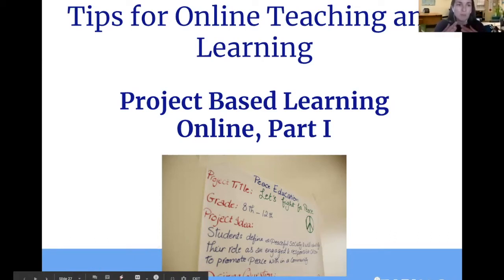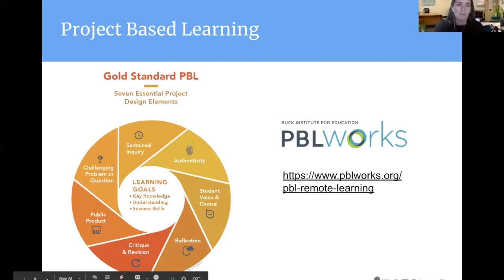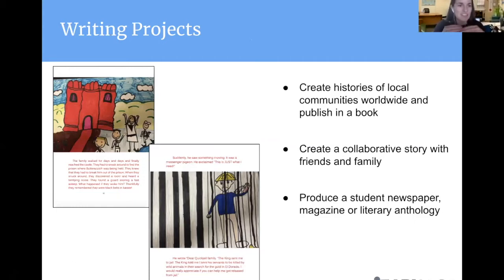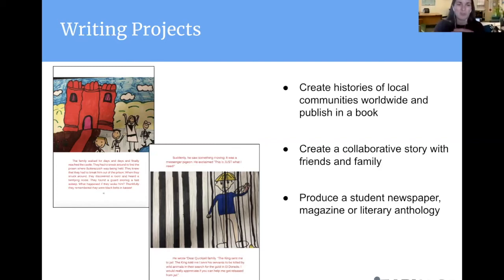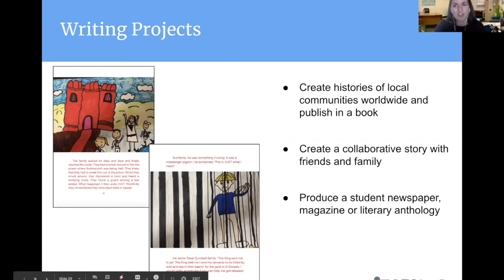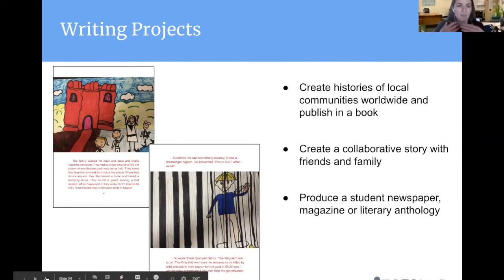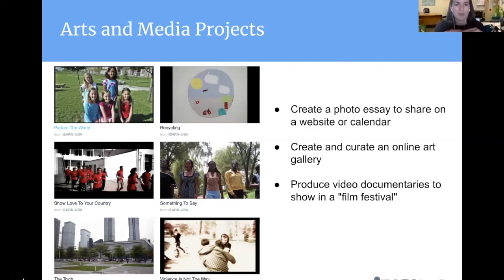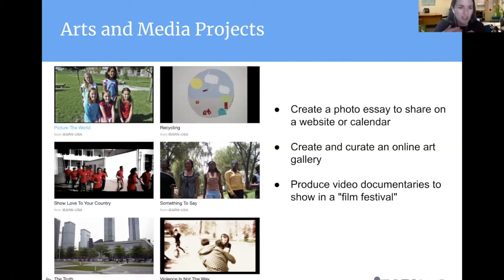Project Based Learning Online Part I (Wednesdays with the World: International Book Club MiniLesson)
In this clip from iEARN-USA's fifth installment of the Wednesdays with the World series, an iEARN International Book Club Mini-Lesson, Jennifer Russell, the Director of Training and Professional Development at iEARN-USA, shares tip for implementing project based learning online.